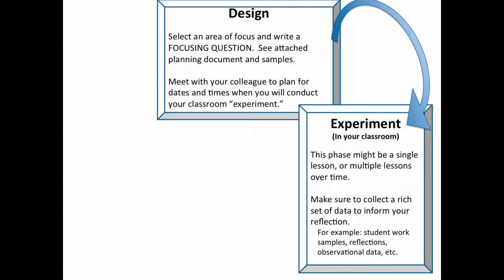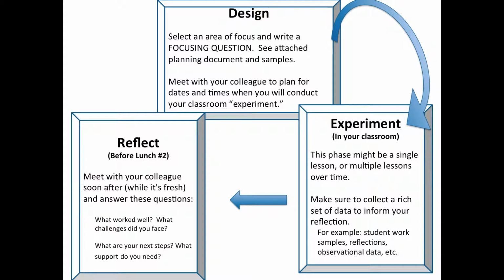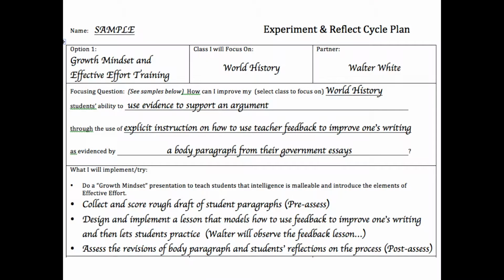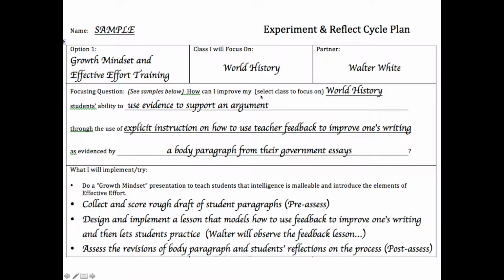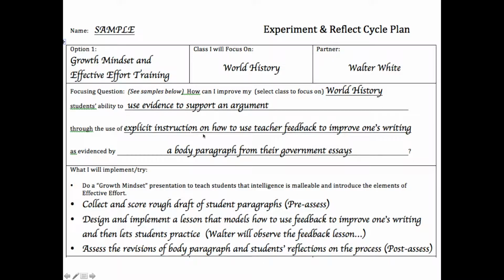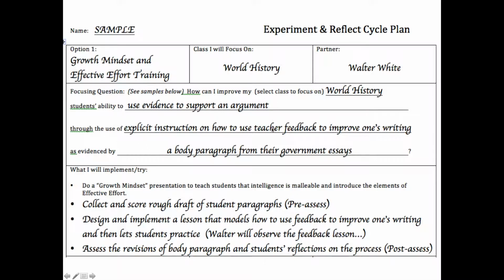7. TST - Expectations - Experiment and Reflect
This final screencast is a review of how to do an "Experiment and Reflect" Cycle as well as the specifics of the first option for an experiment around Growth Mindset and Effective Effort